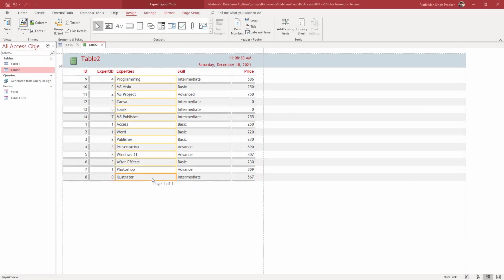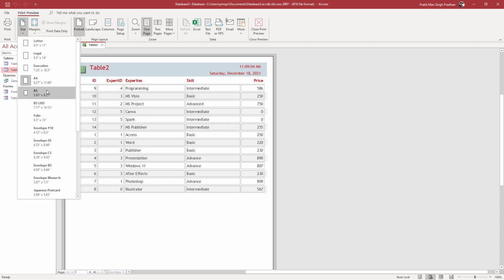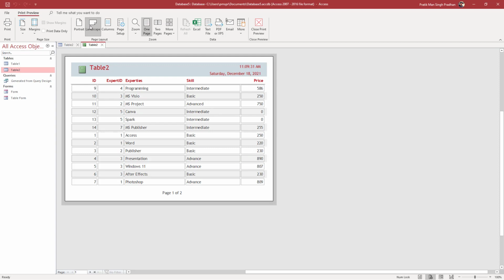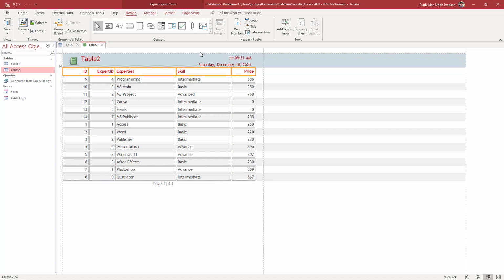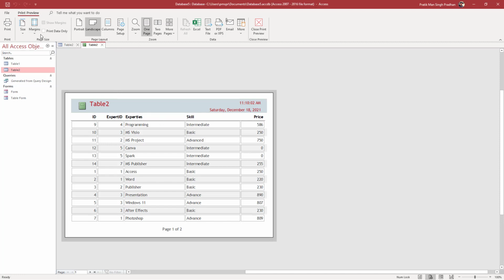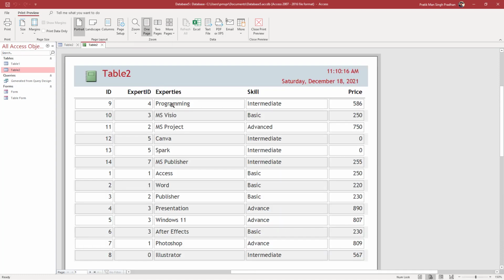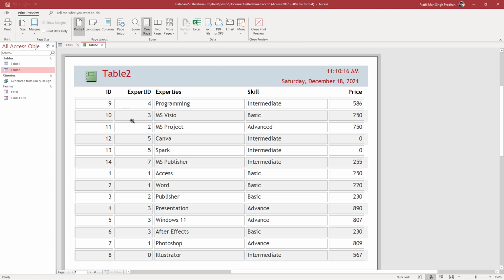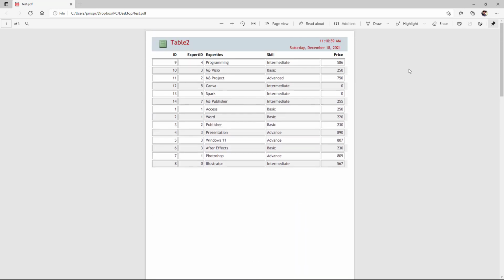MS Access Tutorial - Lesson 49 - Printing Reports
In this tutorial, we will be discussing about Printing Reports in MS Access